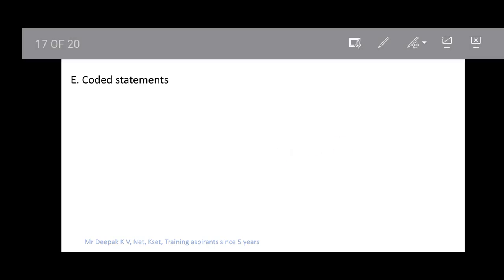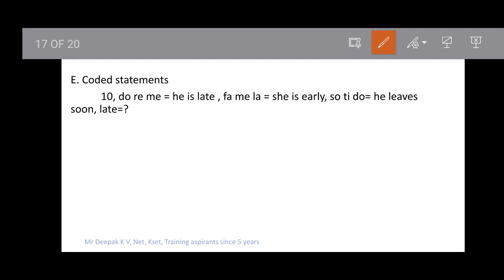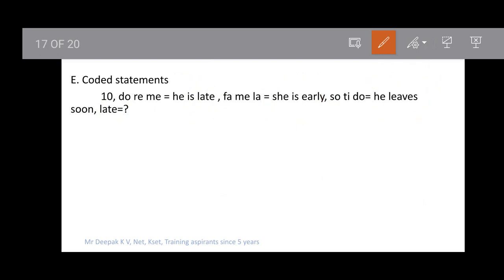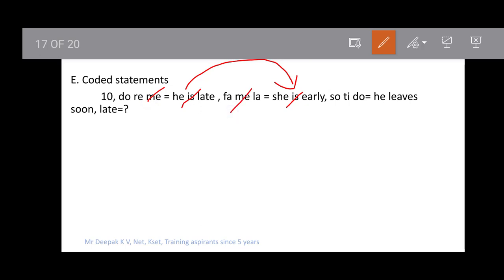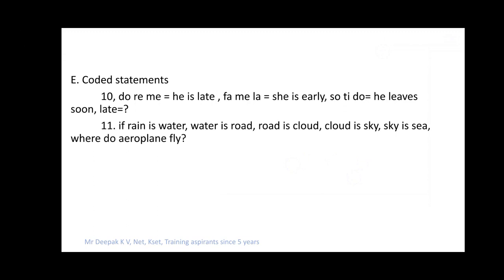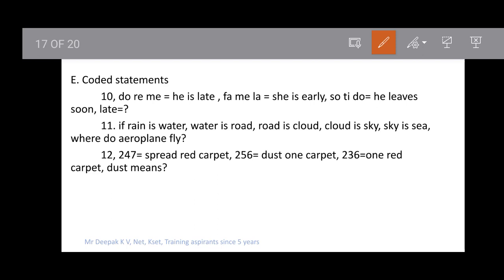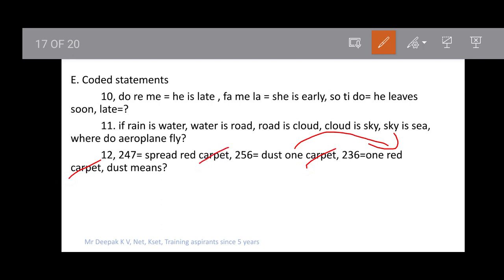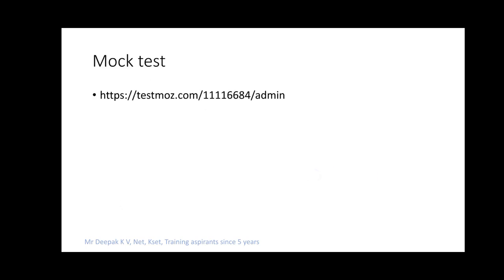Mathematical Reasoning- Coding decoding part 4 By Deepak K V